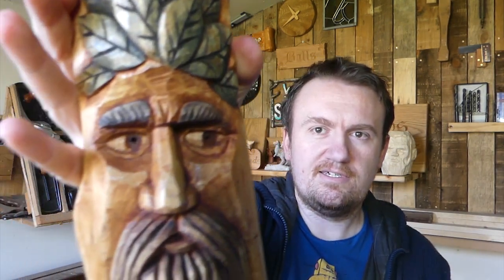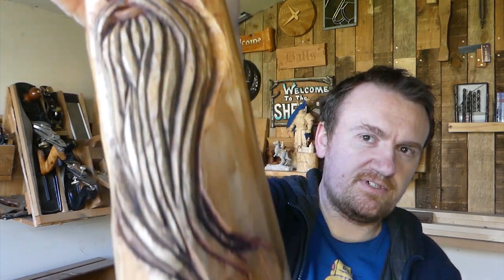Carving a Big Wood Spirit (Hand Tool Woodworking)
My uncle cut down a tree and gave me a piece of it, since I've been carving a lot of faces lately I decided to carve a big wood spirit into the side of the log.

If you'd like to look at my Skillshare class for how to create your own wood spirit, using only one flat bench chisel, follow this

Wood Spirits are known in some folklore as protectors and some believe they can help ward away evil spirits. I decided to place this carving at the back of our house looking down the pathway to keep an eye out for any intruders!

Thank you for viewing, check out the various links below if you'd like to see what else I get up to.

Stanley Fatmax Coping Saw :
- Amazon US

Stanley Fatmax Tenon Saw :
- Amazon US

DeWalt Filip Drive Kit :
- Amazon US

Bahco Fret Saw :
- Amazon US